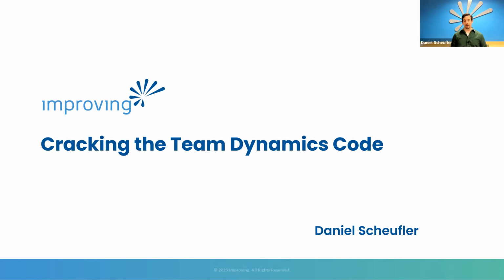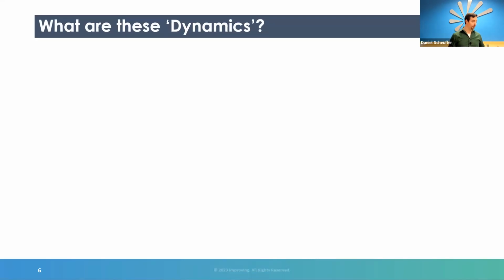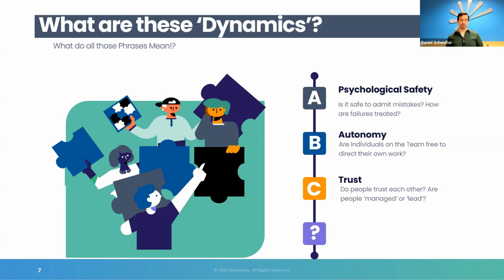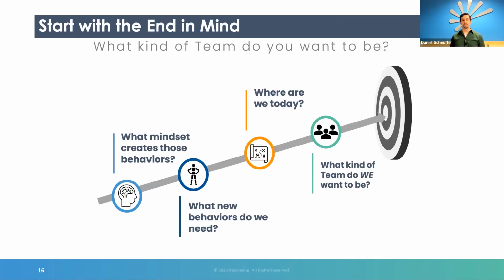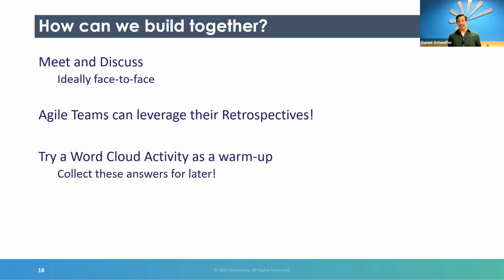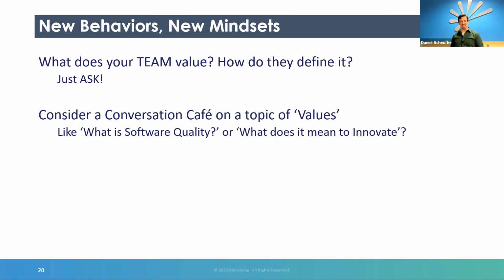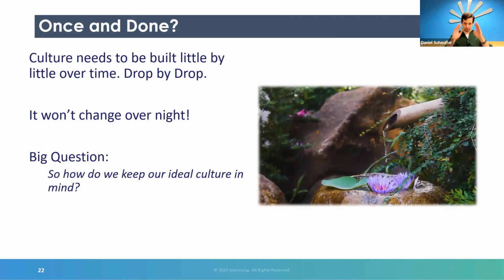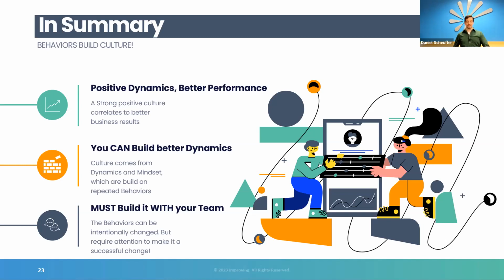Cracking the Team Dynamics Code - Improving Talks Series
"You've probably heard the story of that mystical team with dynamics so great that they blew all expectations of productivity out of the water. You want to believe it but it seems so impossible that it sounds more like an infomercial - ""... buy in the next 5 minutes and you'll also get fewer defects and greater productivity! Just pay shipping and handling."". But in all seriousness, why are those dynamics so hard to come by? Is it really possible? What's the trick?

Well, I'm here to tell you it is possible, and, not only that, it's realistic for your team! It'll just take longer than you'd like. Nothing changes overnight, and Rome wasn't built in a day. Let's Crack the Team Dynamics Code! Join this talk as we discuss the building blocks of team culture, and how you can begin to intentionally use them to strengthen your team!"